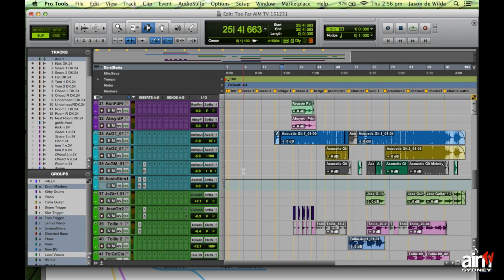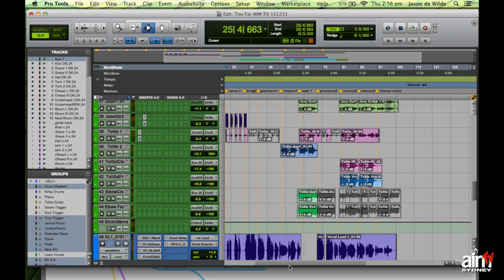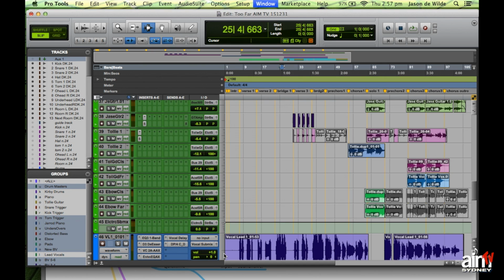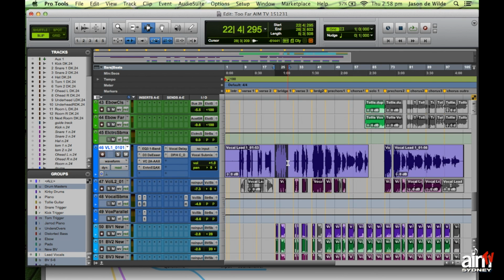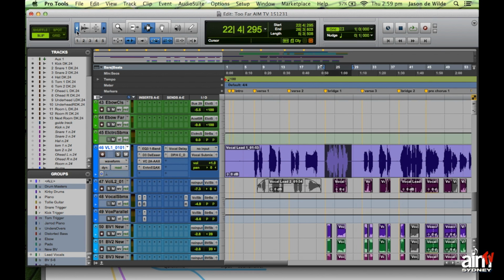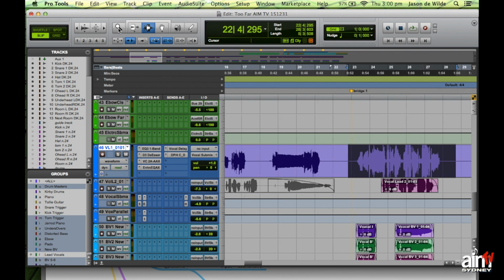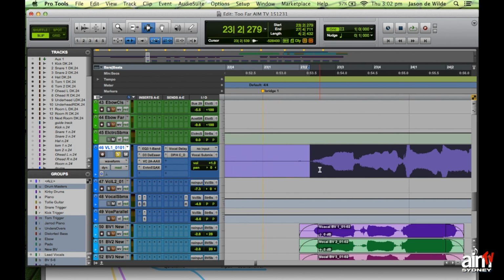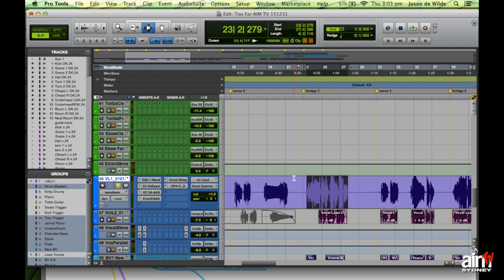Pro Tools for Beginners Tutorial - Part 6 - Basic Editing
In this episode of a “Beginners Guide to Pro Tools”, Jason de Wilde, Head of Audio at AIM explains some of the basics of Editing. We look at some of the ways of selecting audio material and different options for zooming in to see the waveform.

Audio @ AIM
Welcome to Audio Engineering at AIM. This audio course is for students who want to follow a career as a sound engineer, music producer, or audio specialist, with a focus on technical production skills.
Students develop professional skills in critical listening, recording, mixing, studio and live sound. AIM's audio course is delivered by some of the finest Audio teachers in Australia. There is a high component of collaboration as audio students work with other AIM students including composers, musicians, performers and actors to complete major recording projects.